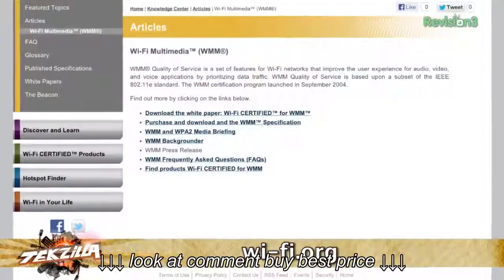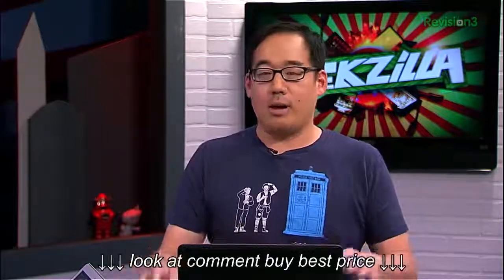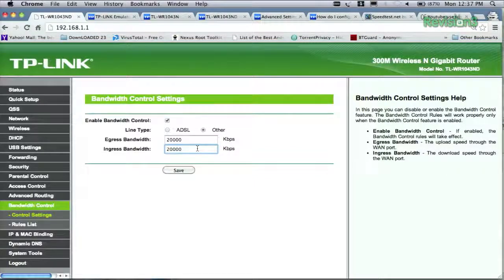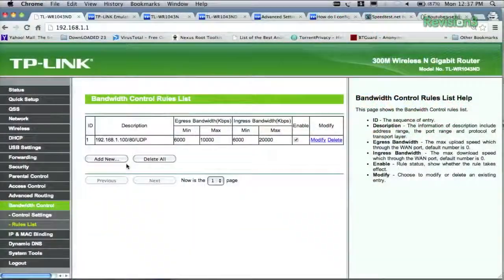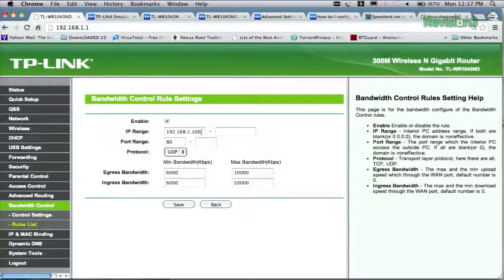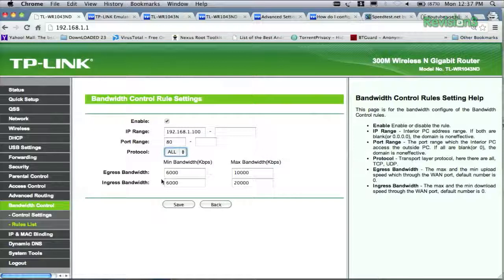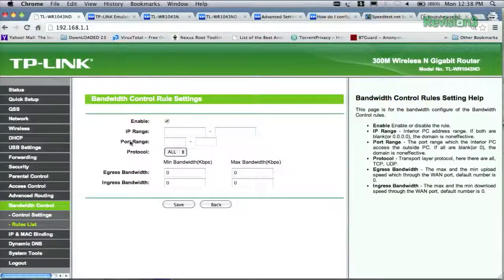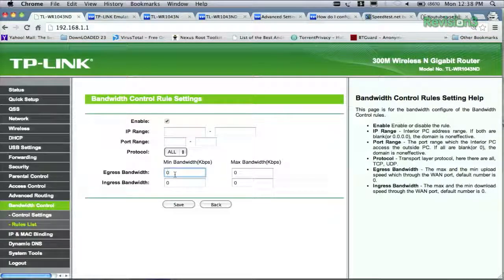Router QoS Setup for Better Video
Router QoS Setup for Better Video, Router QoS Setup for Better Video